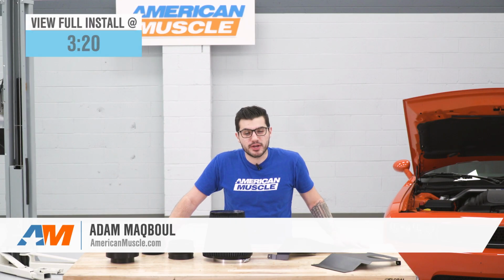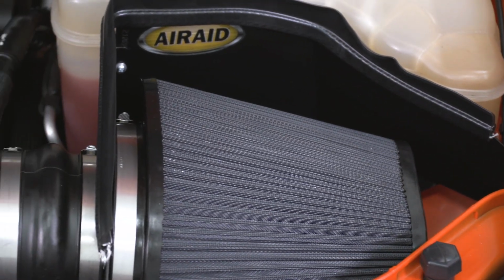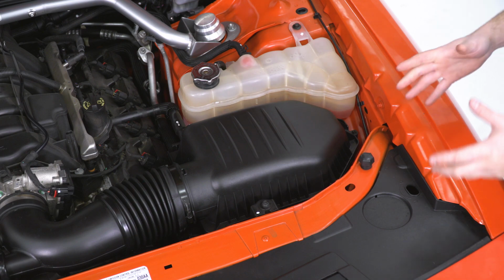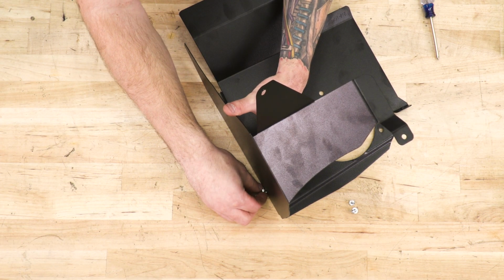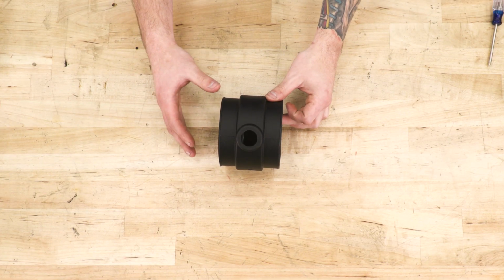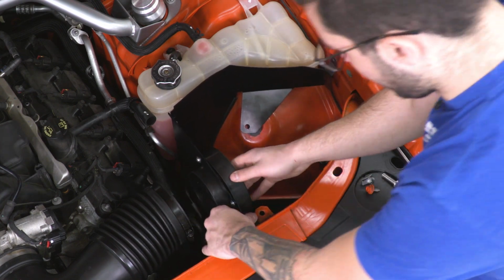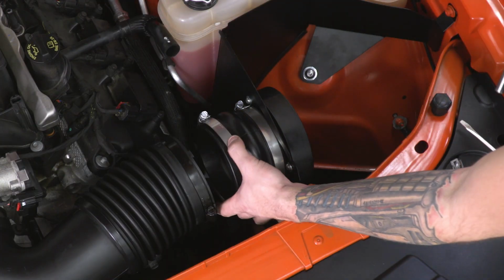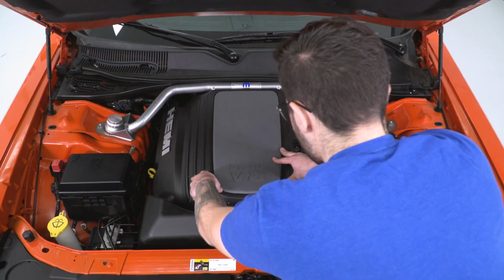2011-2019 Challenger 3.6L, 5.7L & 6.4L HEMI Airaid Cold Air Intake w/ Black Filter Review & Install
Replace the stock intake on your Challenger with one that will free up the restrictive air with this free-flowing Airaid Cold Air Intake with Black SynthaMax Dry Filter. This bolt-on cold air dam intake is constructed out of rotor molded technology providing your car with reliability and a boost in power.

Item CH1445
MPN# 352-210